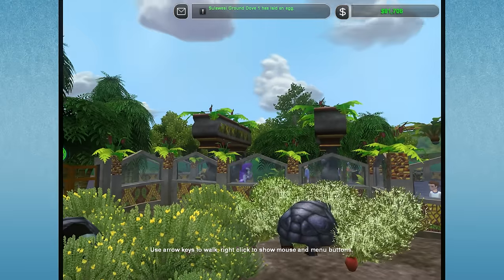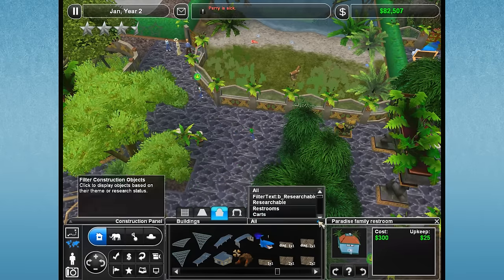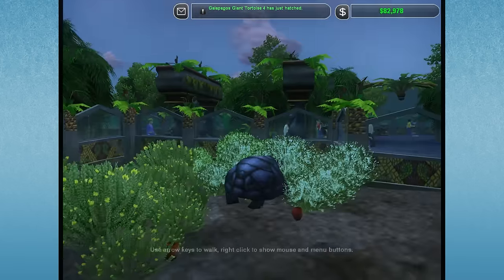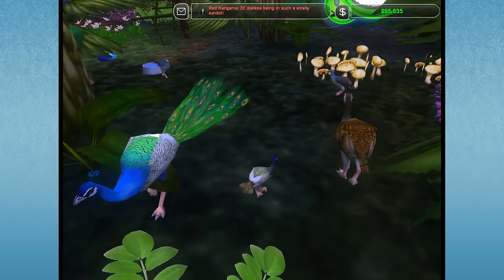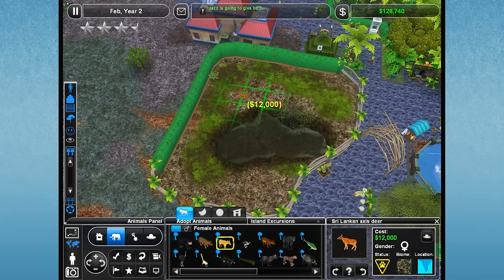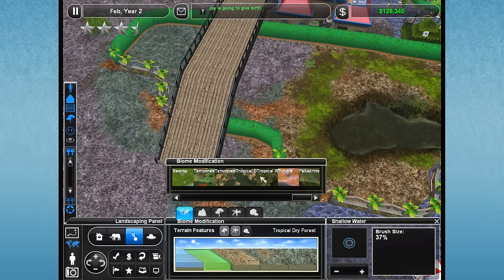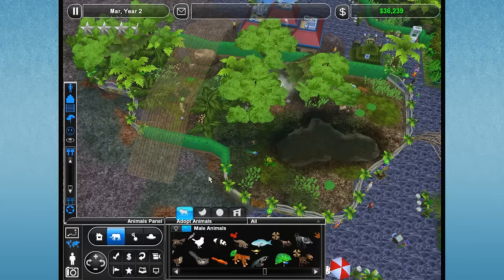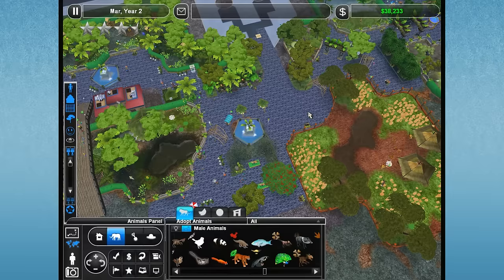Axis Deer & Leaf-Eating Langurs!! || Zoo Tycoon 2: Episode #42 - World Zoo Season 2